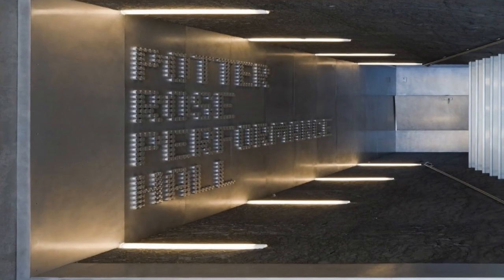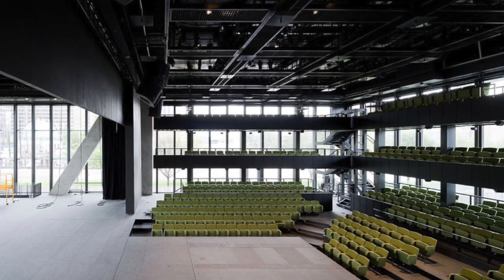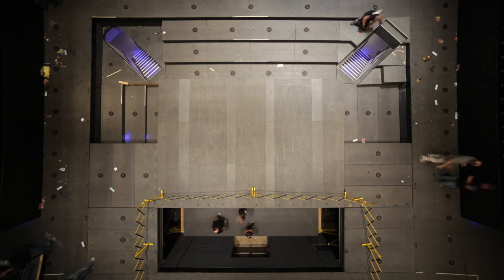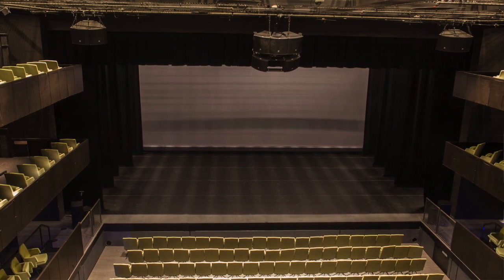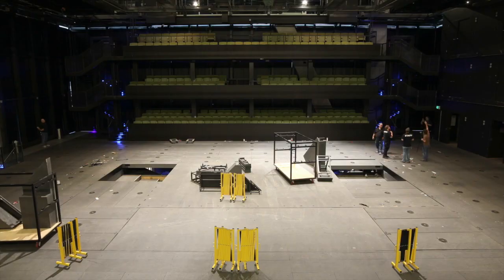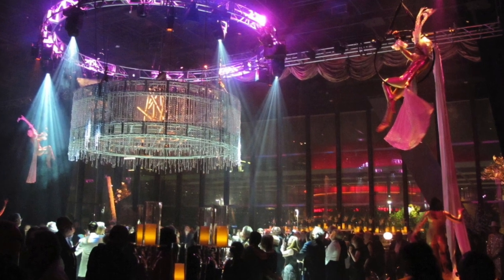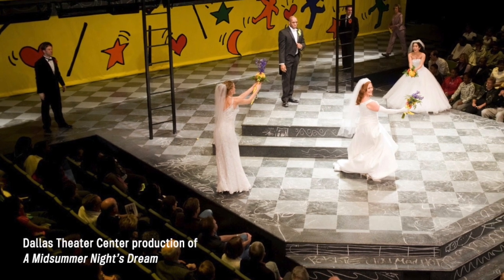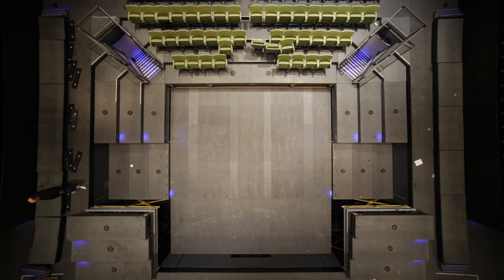Tour | Potter Rose Performance Hall at the Wyly Theatre | With Docent, Bob Forner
Take a tour of the Potter Rose Performance Hall at the Wyly Theatre with Volunteer Docent, Bob Forner.